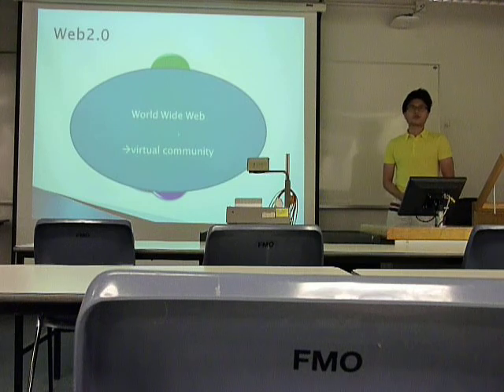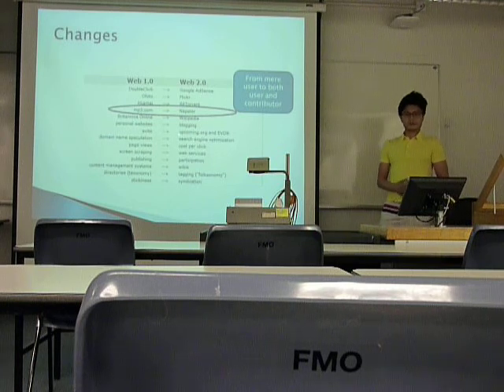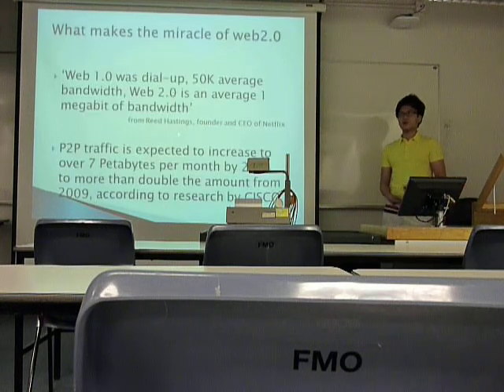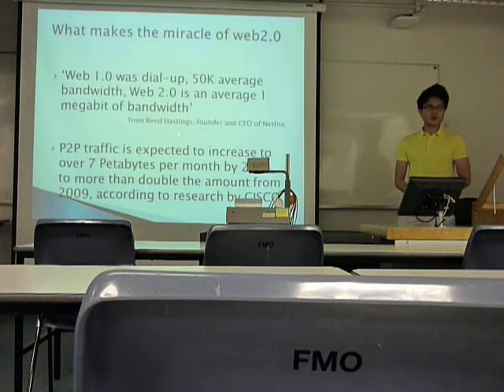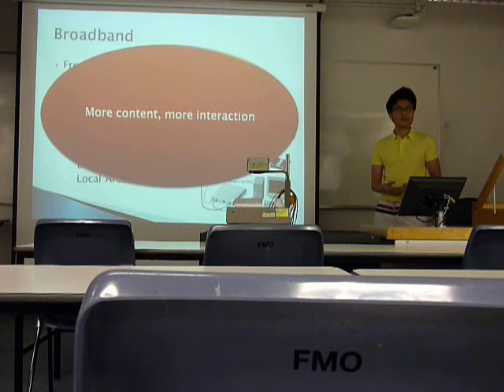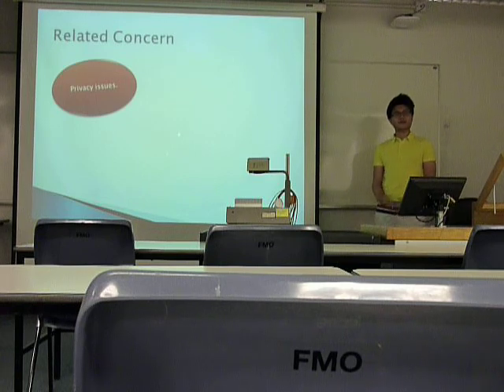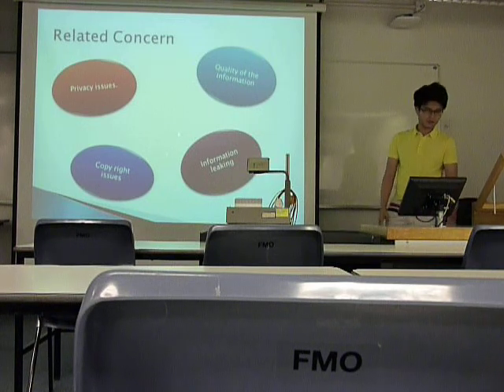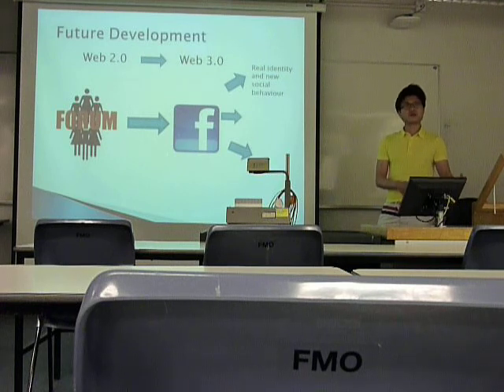ELEC001 2011 Spring Group 33.MOV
web 2.0 take over the world